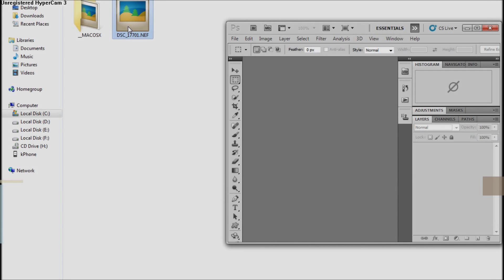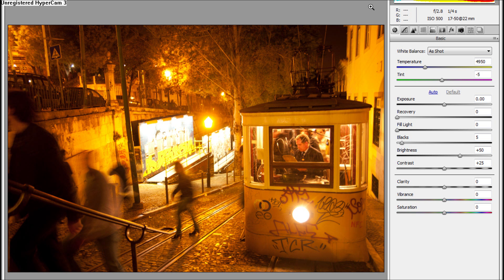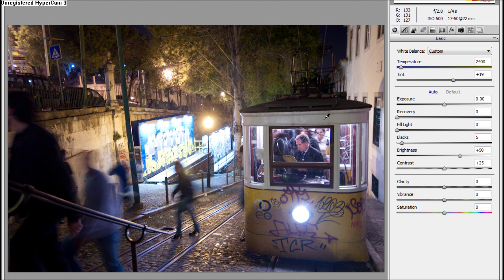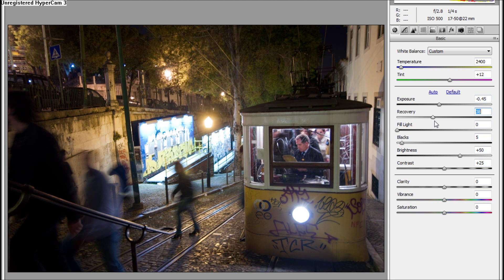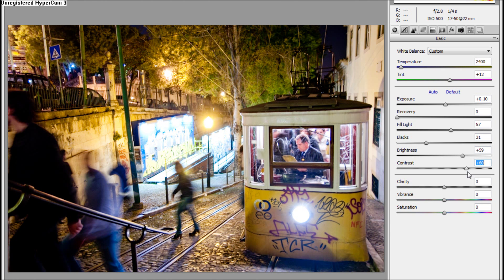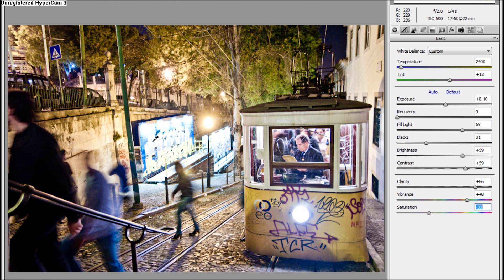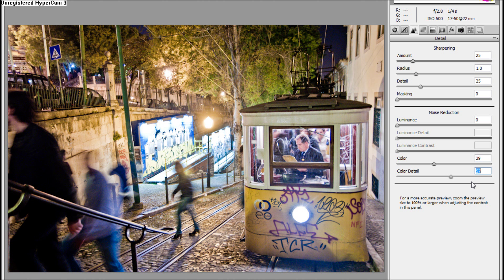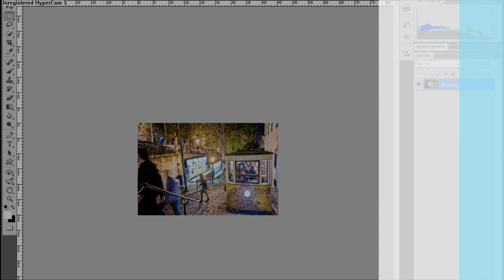Processing the RAW format photo file coming from DSLR camera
This video tells how to quickly process a raw format file coming from a camera, this is a quick process of the camera raw file.